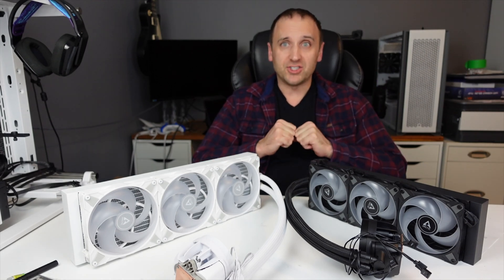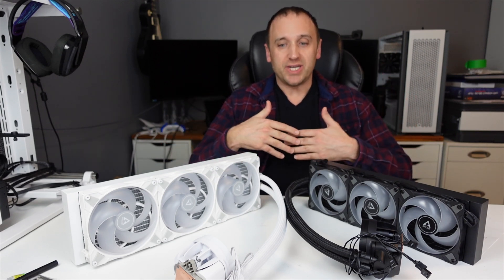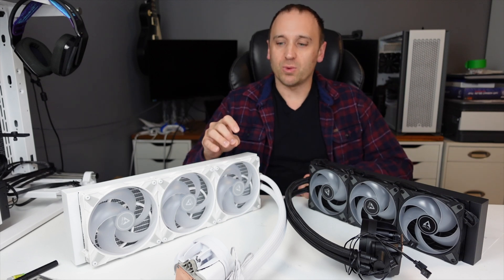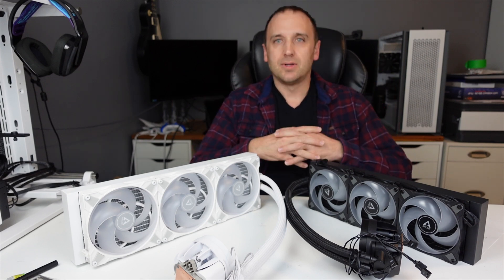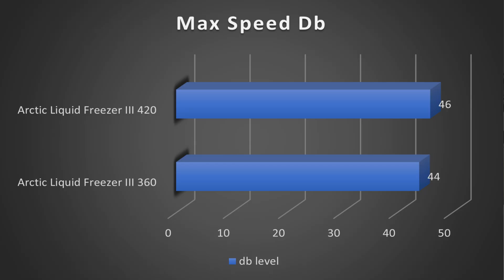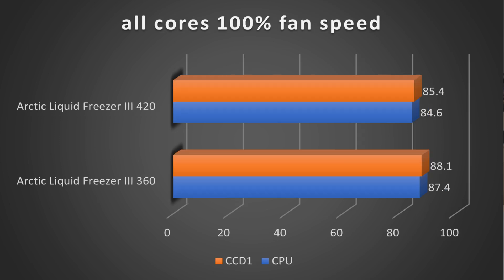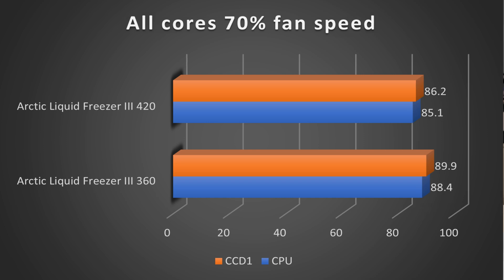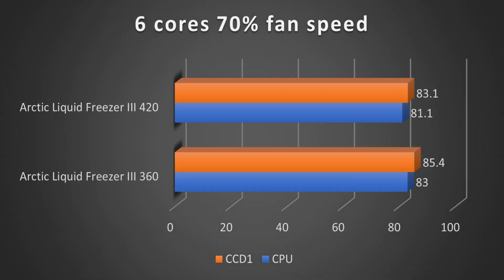Arctic Liquid Freezer iii 360 vs Arctic Liquid Freezer iii 420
Do you really need a 420 mm AIO water cooler or is 360 mm adequate. If you are using a 14900k or something else that can pull a lot of power the 420 might be the way to go but for the most part a 360MM AIO performs similarly and opens up your options since more PC cases fit a 360MM radiator.

TIME STAMP
0:00 intro
3:16 noise level db
3:29 R23 all cores 100% fan speed
4:01 all cores 70% fan speed
4:36 6 cores 100% fan speed
5:07 6 cores 70% fan speed
5:30 conclusion